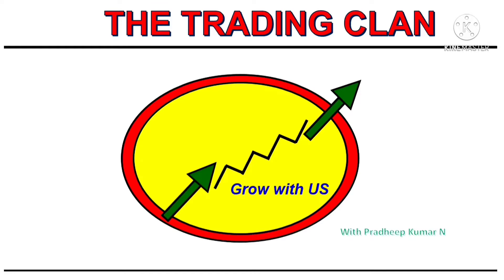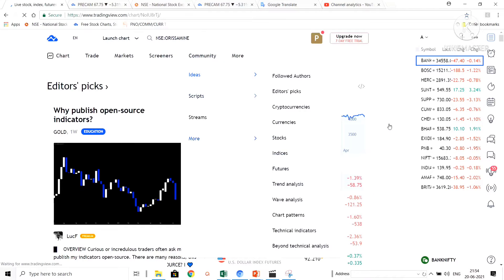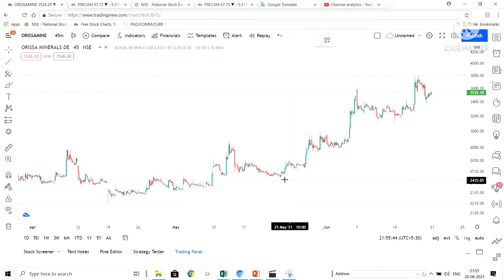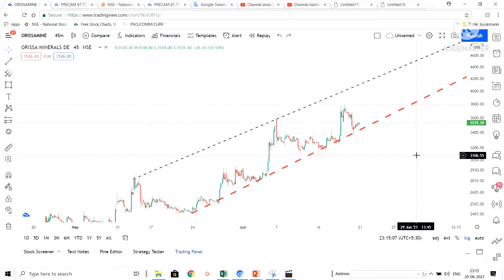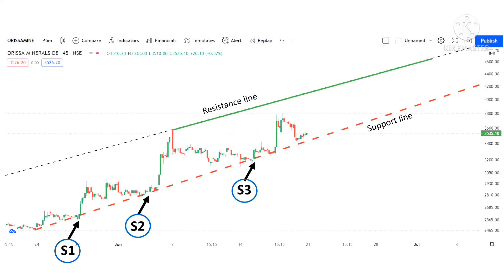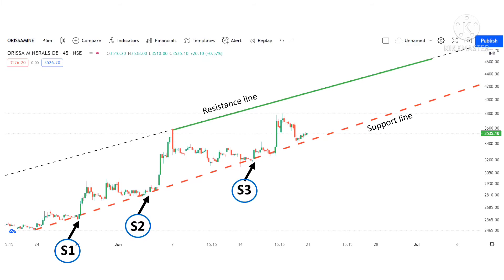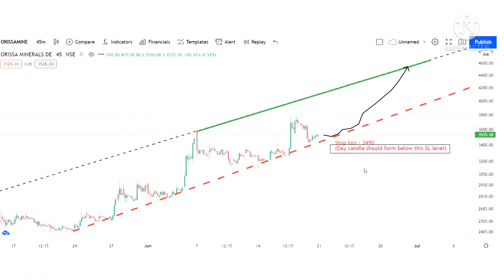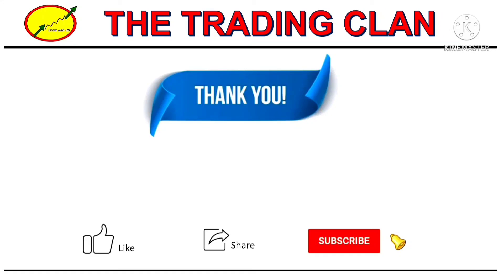Short term Picks